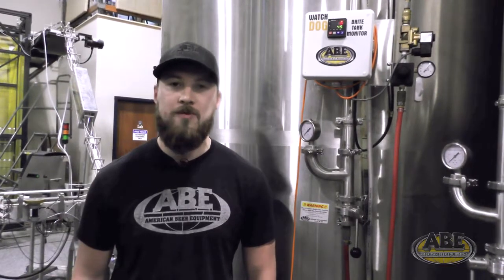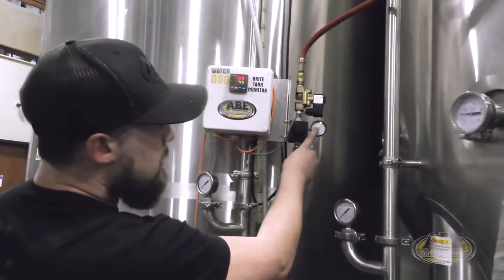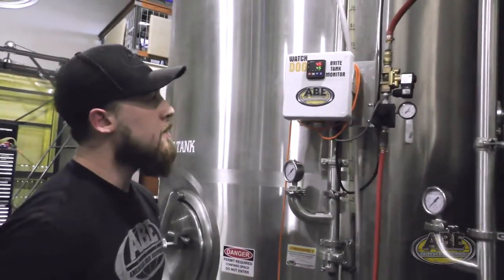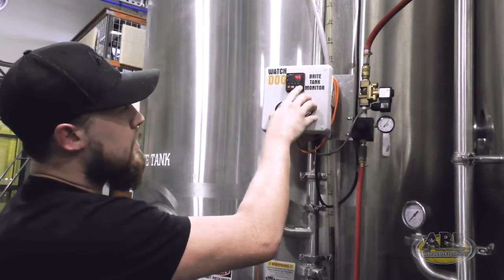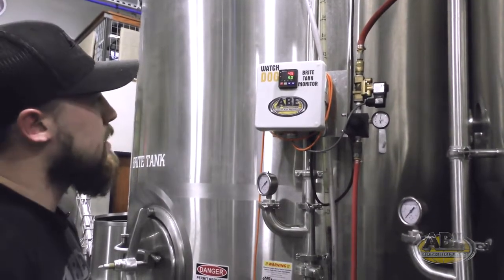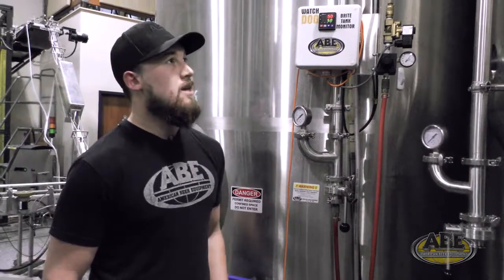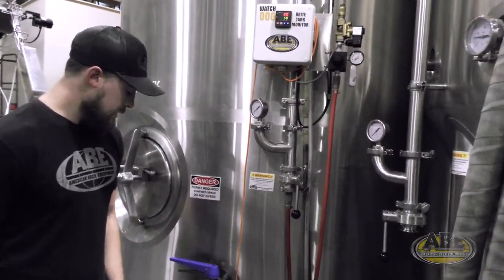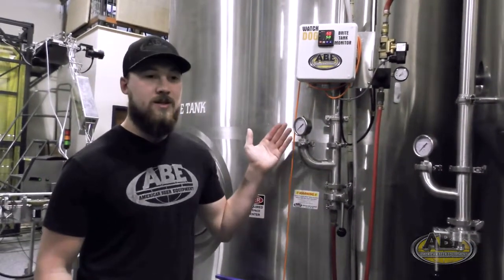WatchDog™ Brite Tank Monitor by American Beer Equipment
The WatchDog™ Brite Tank Monitor is designed to monitor and control the CO2 pressure in the Brite tank via a pressure sensor and regulator. The operator sets the controller to the desired tank pressure and it will automatically adjust the input to maintain the proper CO2 levels.

When the WatchDog™ Brite Tank Monitor is paired with the carb-stone in your Brite tank you will achieve a consistent carbonation level, ensuring a more accurate fill. By monitoring and adjusting the Brite tank's head pressure, the canning line will run through an entire shift by maintaining consistent output pressure to the canning line.